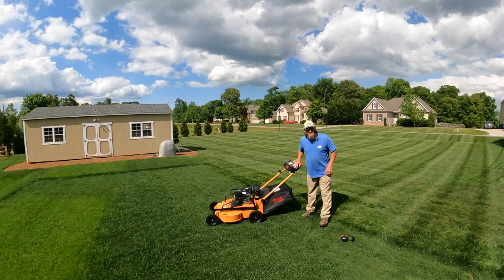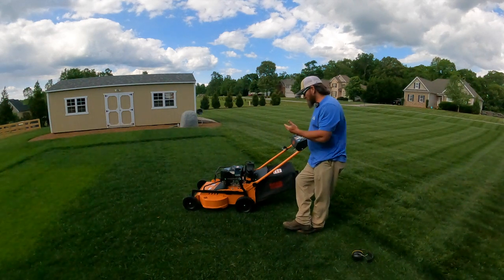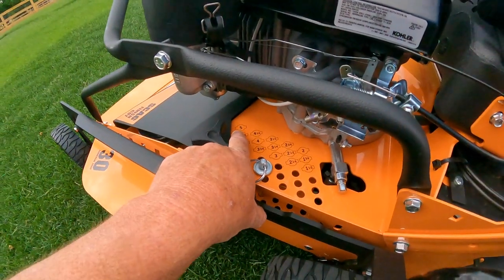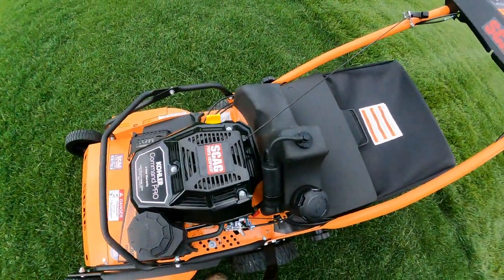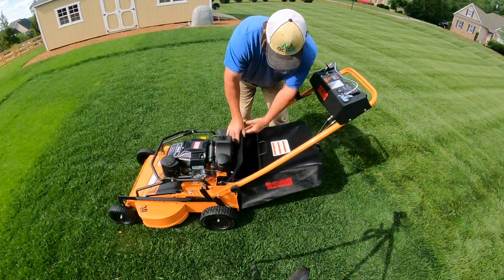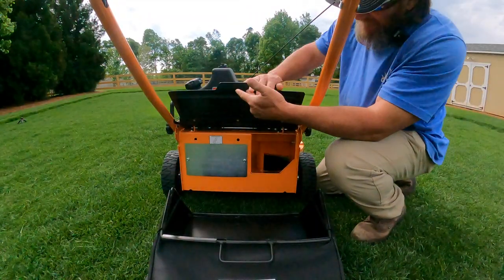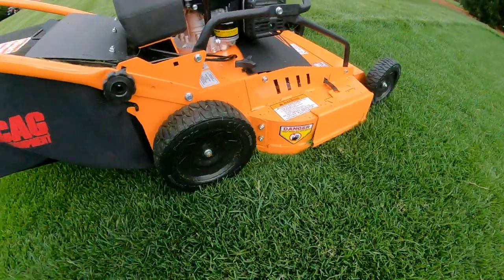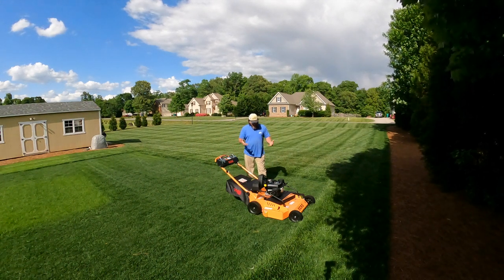New Push Mower First Look SCAG 30 Inch